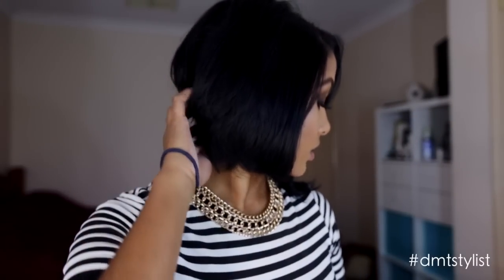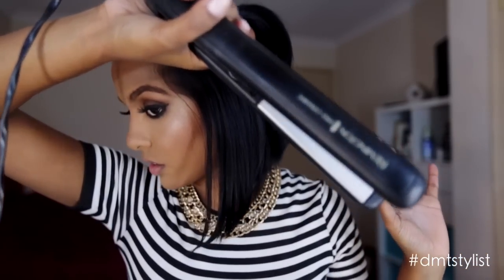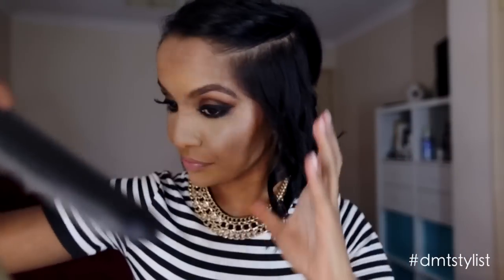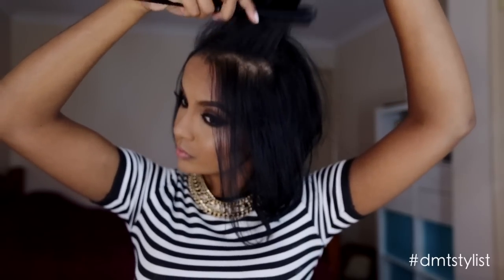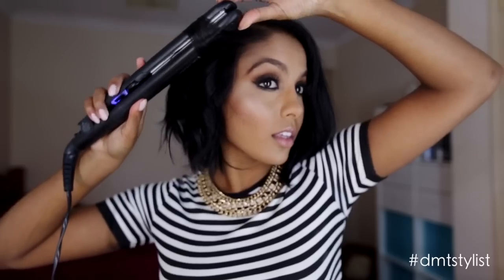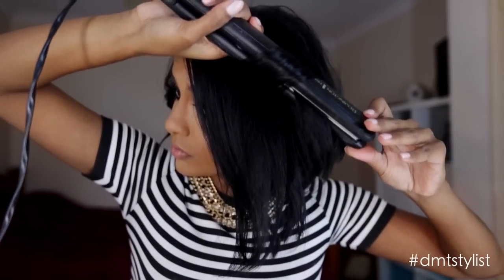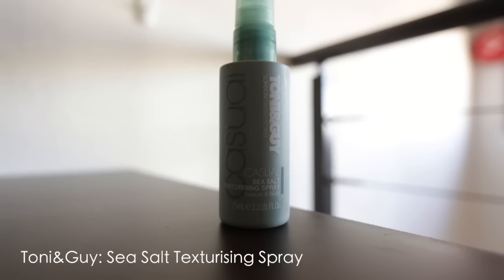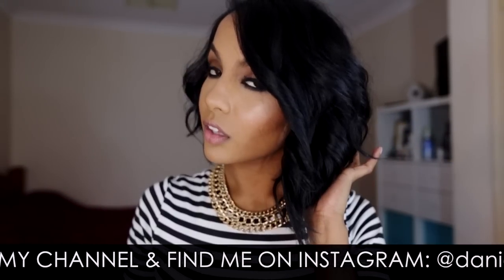How To: Messy Waves For Short Hair | Drugstore Products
Hey guys! In this tutorial, I show you how I curl my short hair with a flat iron. All tools and products are listed below. Enjoy :) xxx

PRODUCTS:
SCHWARZKOPF Push-Up Volume Mousse
TRESEMME Heat Tamer Protective Spray
SCHWARZKOPF Instant Volume Powder
TONI & GUY Sea Salt Texturising Spray
TRESEMME Salon Finish Freeze Hold

TOOLS:
REMINGTON Pro Ceramic Slimline Straightener
Teasing Brush